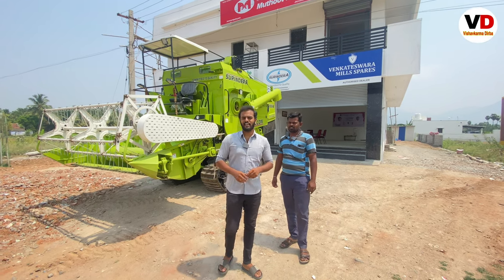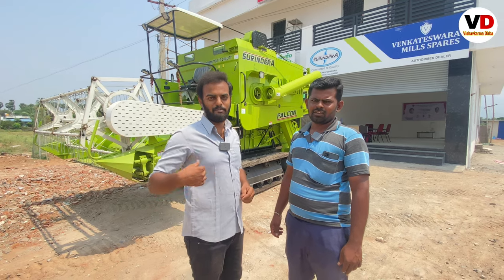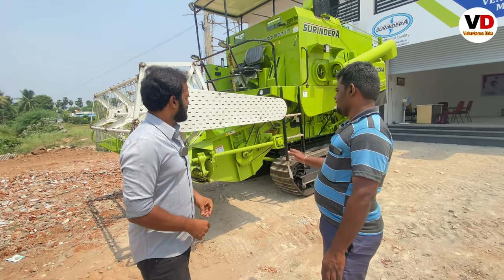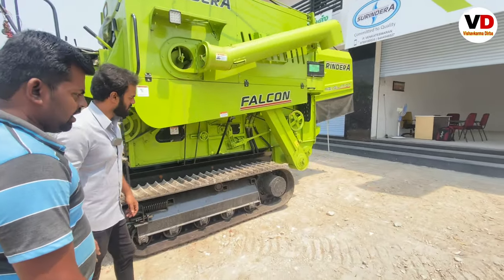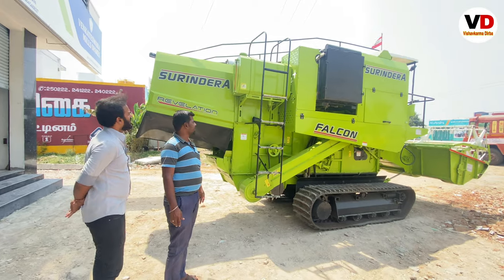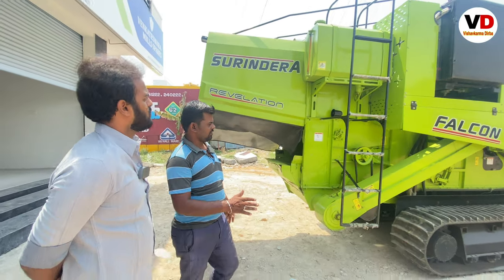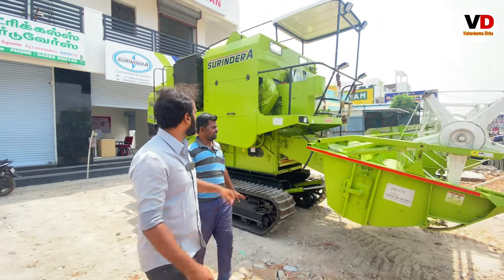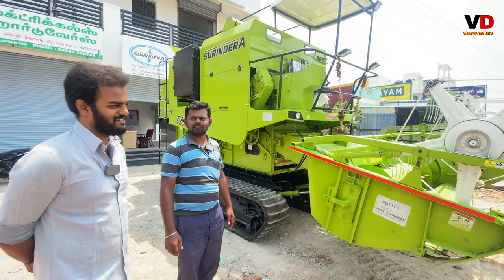Surindera mini combine Chain harvester Tamil language Review 2022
Actor :- Amrit Dhiman

camera :- Ramandeep Kaur

Editing:- Renu Dhiman

Helpline:- Vishavkarma Dirba prime system

vishavkarma Dirba YouTube channel Onwer:- Amrit Dhiman

Connect us on Instagram :- Amritdhiman26

MPORTANR NOTE : SOMETIMES ALL THE IMAGES/PICTURES SHOWN IN THE VIDEO BELONGS TO THE RESPECTED OWNERS AND NOT ME..

SHOW LESS
All Agricultre implements Review harvest combine tractor mandi straw reaper super seeder Zero dril Modified Trolly rotavator thresher machine And all new implements updates watched on YouTube